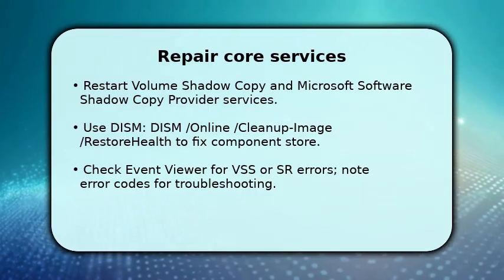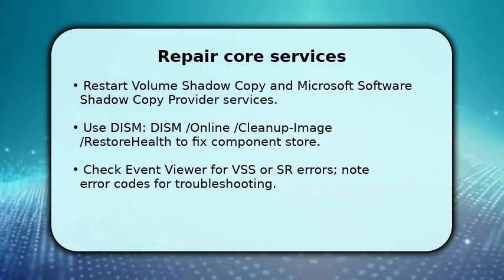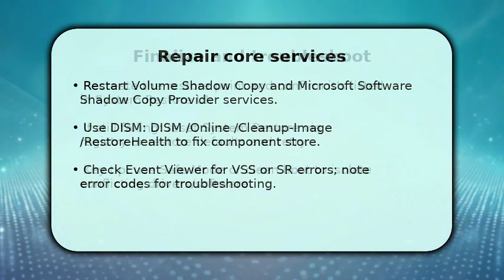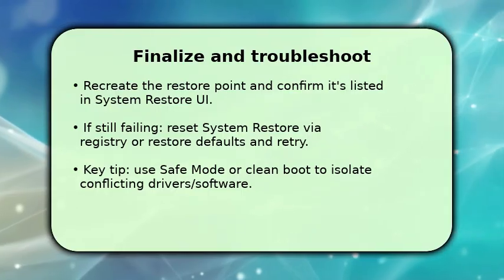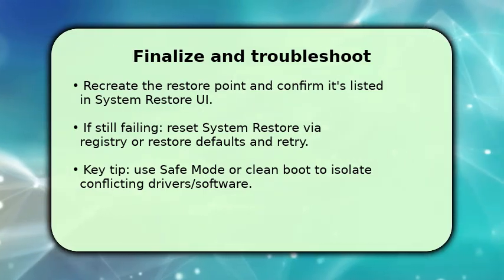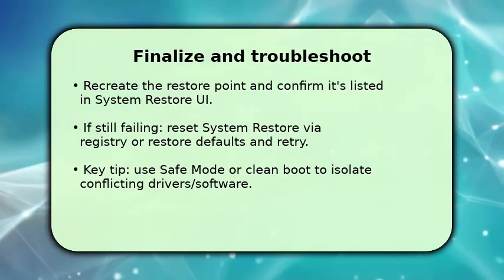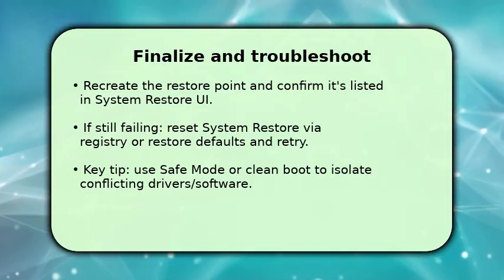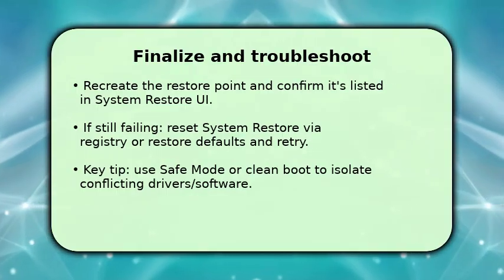How to Fix Restore Point Error - Step by Step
Learn how to troubleshoot and fix the restore point error on your Windows computer with our comprehensive guide. Step by step instructions will help you navigate through common issues, such as corrupted system files or outdated software drivers that can prevent a successful backup creation.